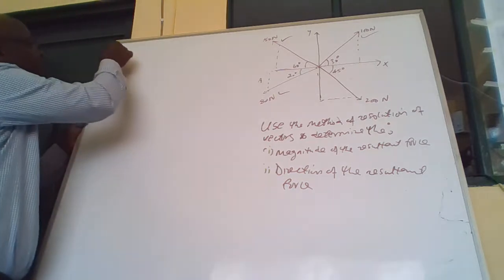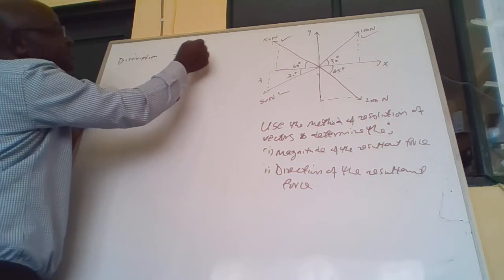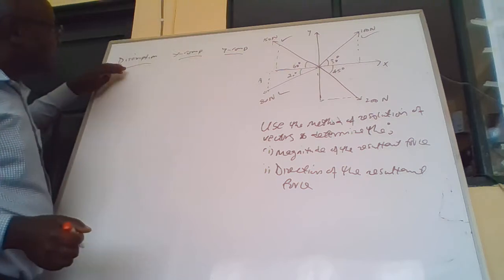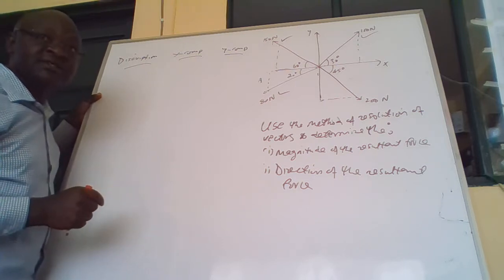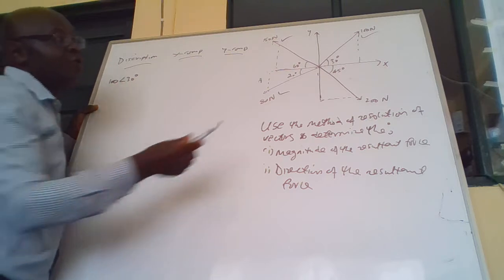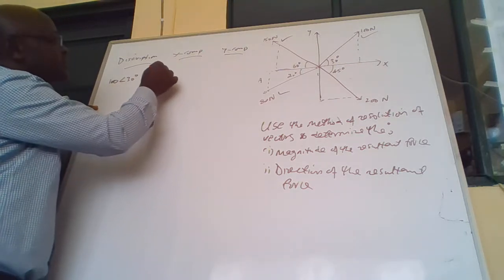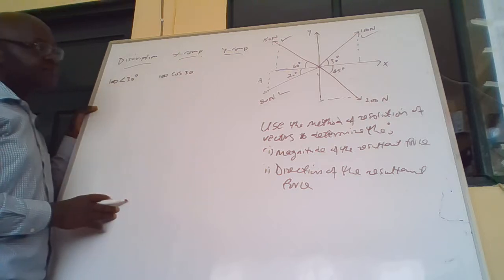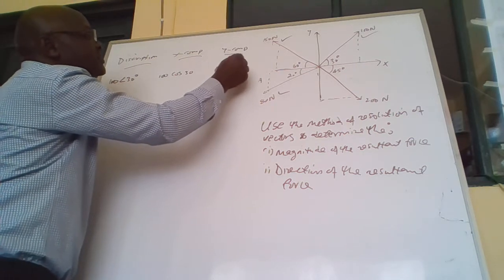DIPLOMA IN MECHANICAL MODULE II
KNEC PAST QUESTION